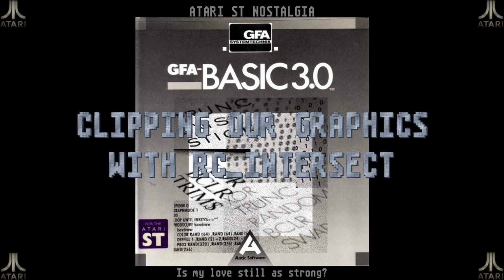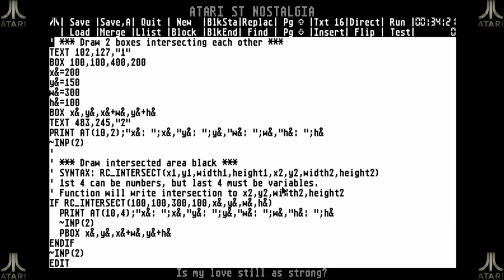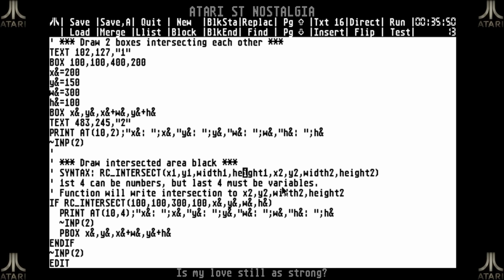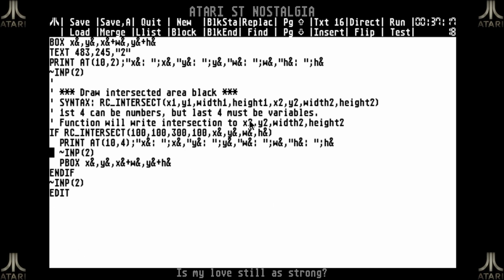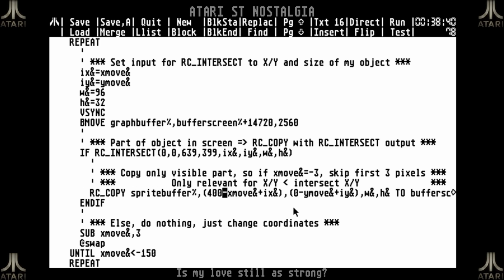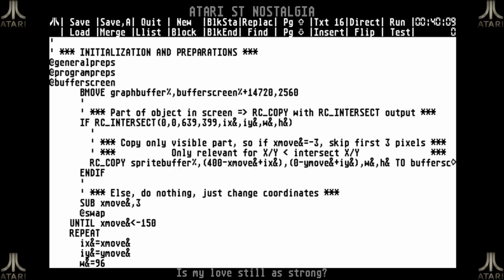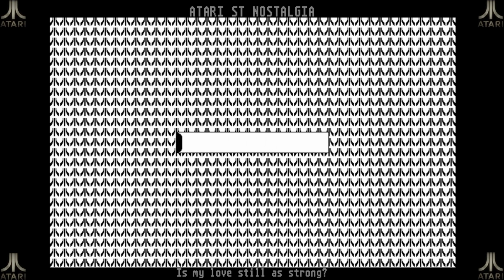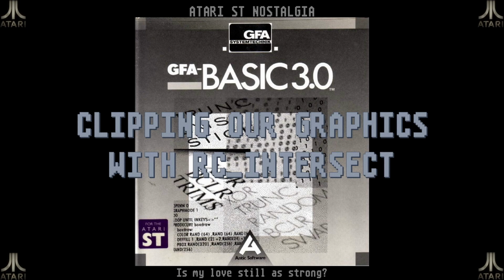GFA Basic part 33: Clipping our graphics with RC_INTERSECT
This is a video in series 3 on GFA BASIC, the best BASIC interpreter on the Atari ST.

I this video I explore how we move objects wit RC_COPY on and outside the edges of our screen by using the RC_INTERSECT function.